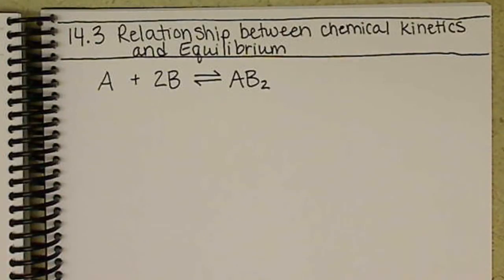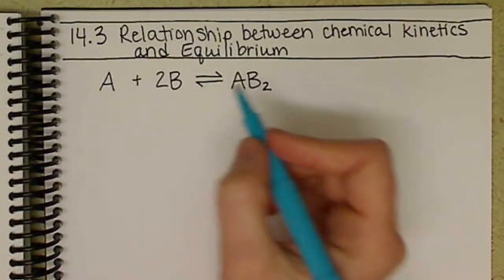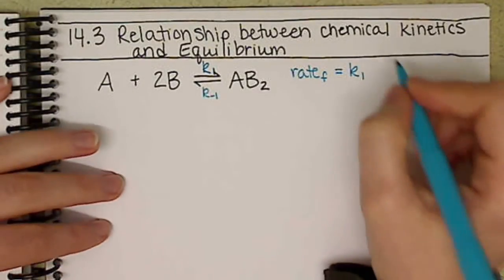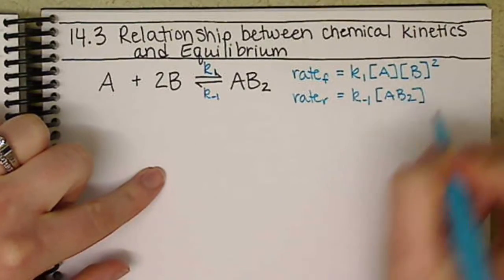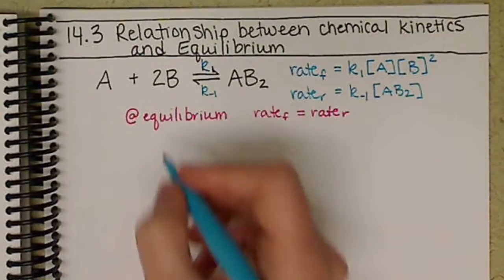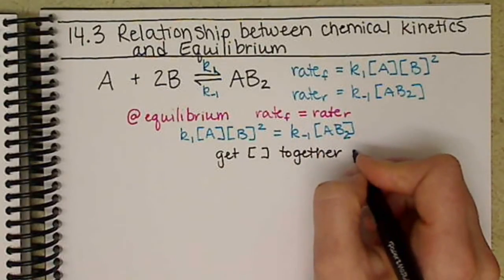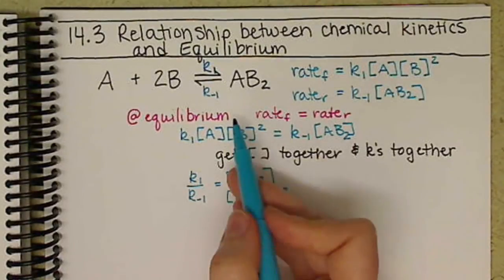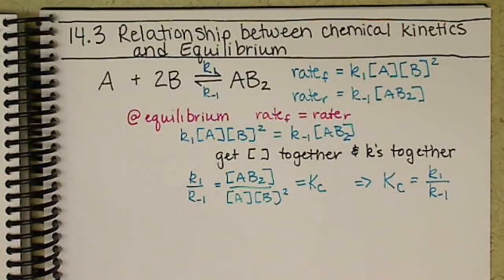Chem162 Relationship Between Chemical Kinetics and Equilibrium 14.3